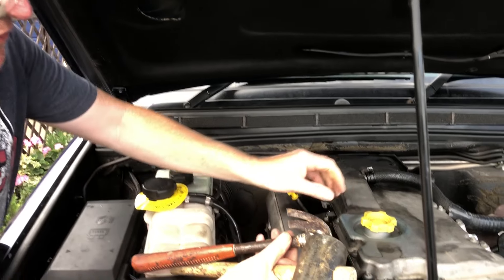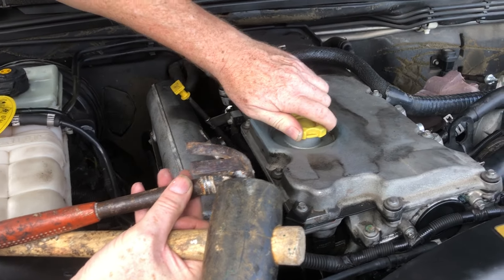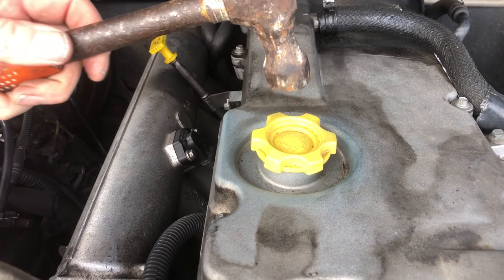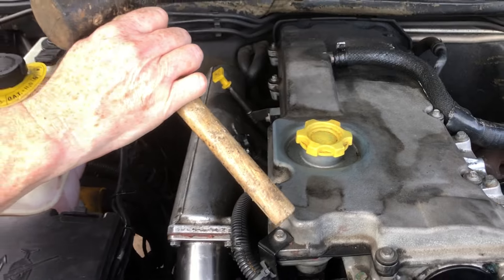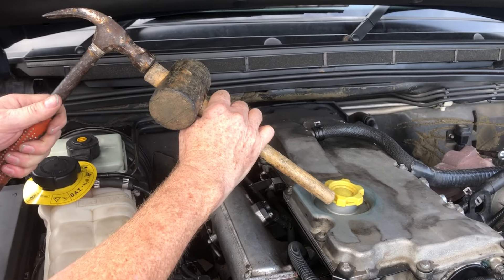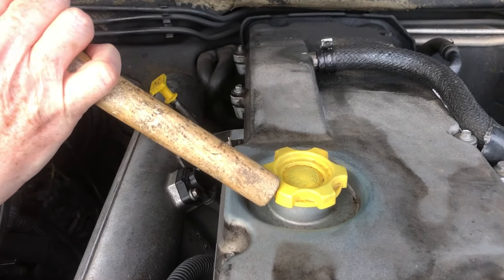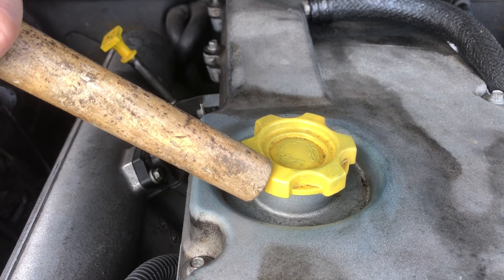How to remove a stuck oil filler cap 🚗😤